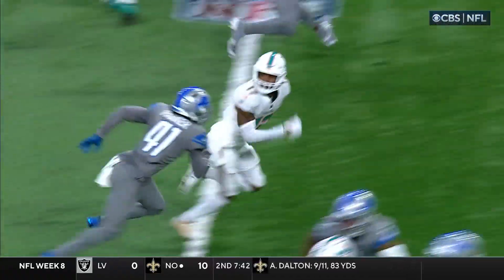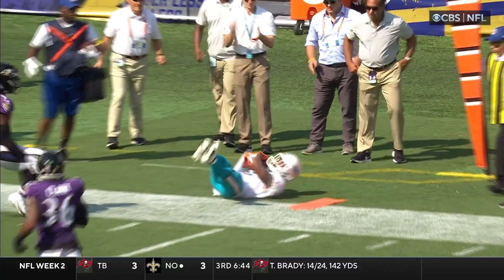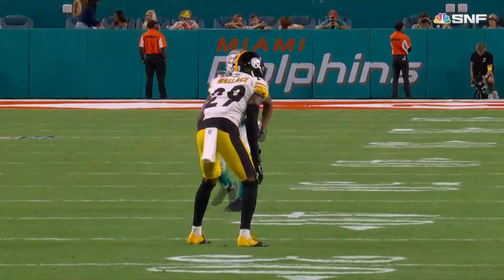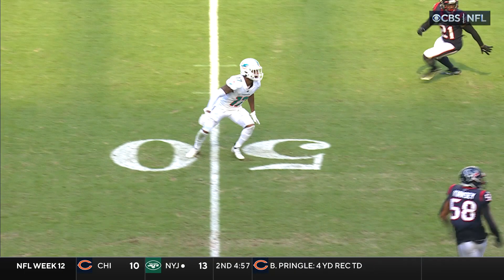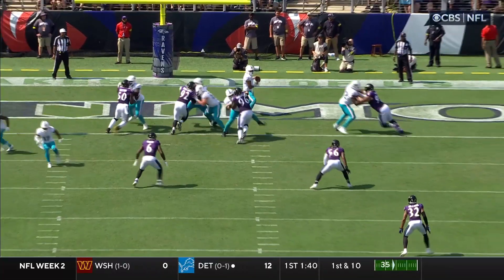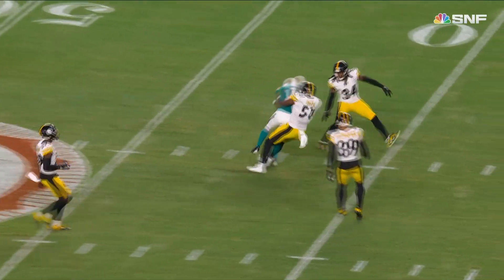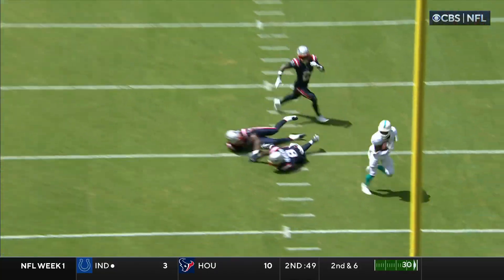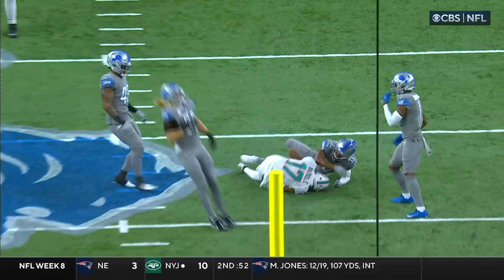Jaylen Waddle's EPIC Routes, Catches, & 1-on-1 Plays from 2022!